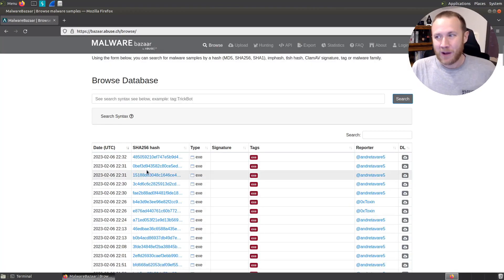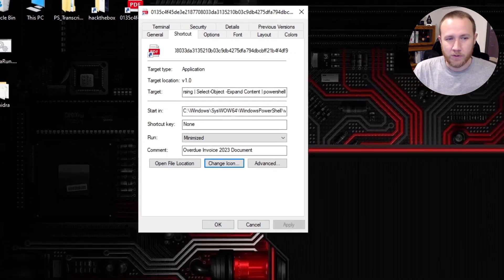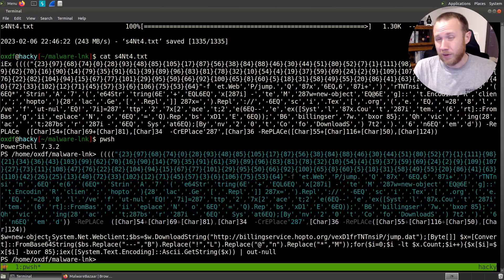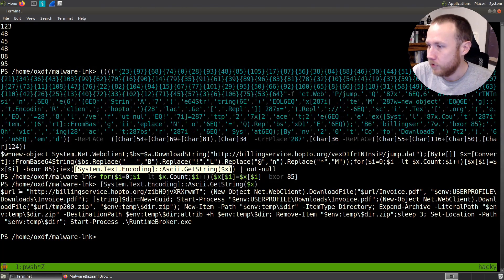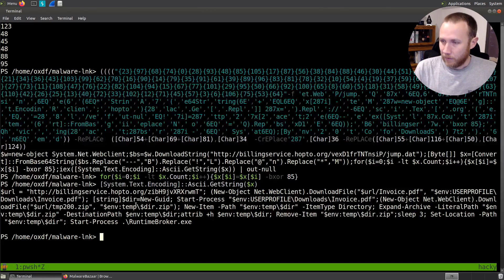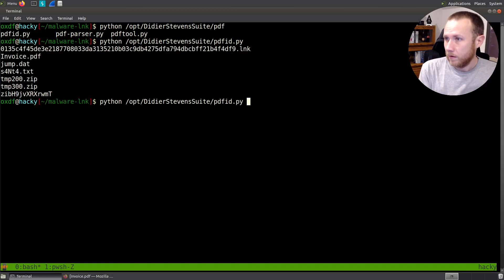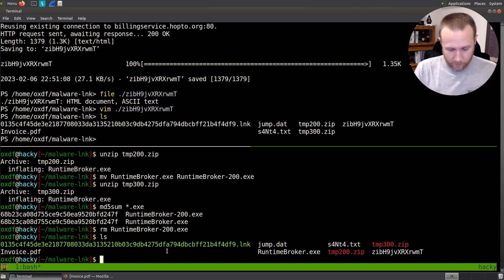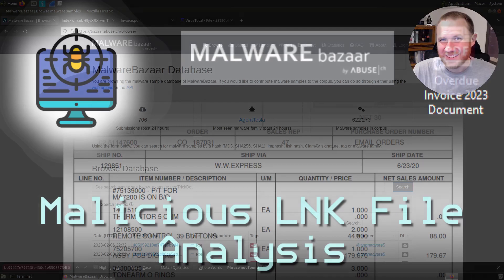Malicious LNK File Analysis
I noticed a LNK file uploaded to Malware Bazaar and wanted to take a look. It turns out to be an onion of obfuscated PowerShell that eventually leads to an executable (tagged as Colbalt Strike, though we won't go into the EXE in this video).

[00:00] Introduction
[01:04] Overview of file in Malware Bazaar
[02:00] Looking at lnk in a Windows VM
[03:11] lnkparse on file
[04:04] Downloading and unobfuscating layer 1
[05:20] Analysis of layer 1, unobfuscating layer 2
[07:55] Analysis of layer 2
[08:50] Accidentally download directory listing
[10:45] Looking at decoy PDF
[12:03] Comparing binaries from two tmp zip files
[12:54] Not going to RE binary here
[13:23] Looking up hashes in Malware Bazaar and VirusTotal
[14:56] Wrap up